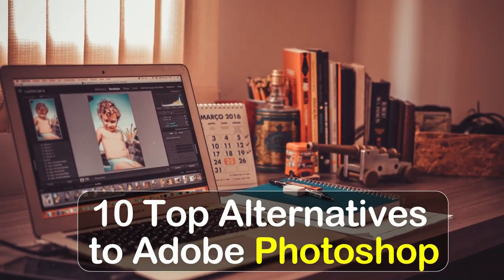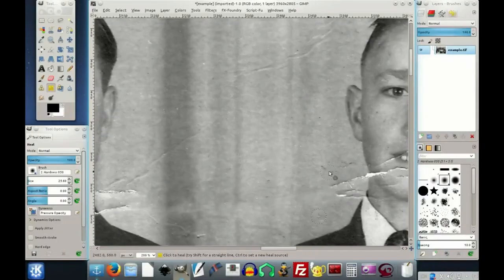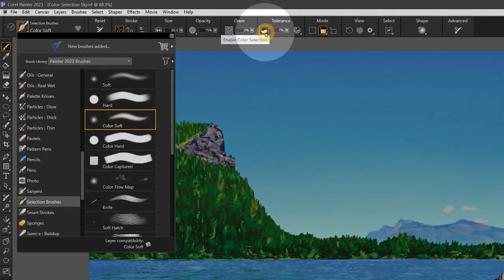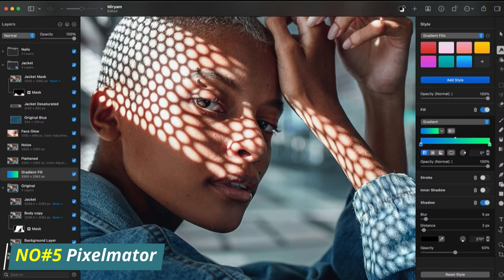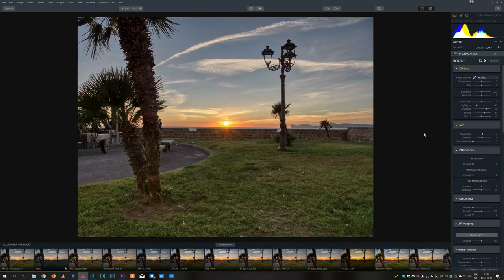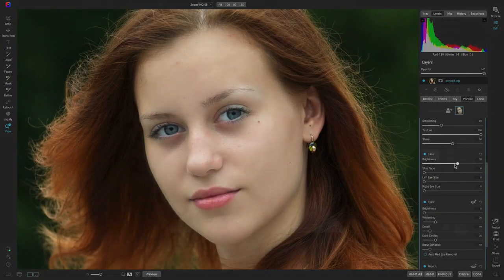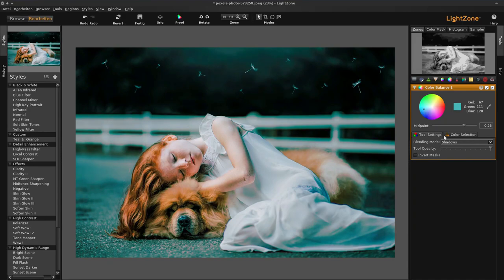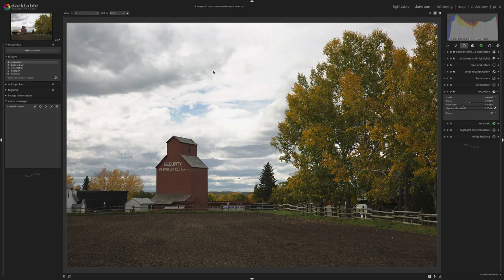10 TOP ALTERNATIVES TO ADOBE PHOTOSHOP । TOP TECHNET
10 Top Alternatives to Adobe Photoshop

Are you looking for an alternative to Adobe Photoshop that will give your photos an extra pop? While Photoshop is one of the most popular and versatile photo editing programs, it can be a costly option for those on a budget. Fortunately, there are a plethora of great alternatives that offer many of the same features but at a much lower cost or even for free. In this video, we took a look at 10 of the top alternatives to Adobe Photoshop that will help you create stunning visuals without breaking the bank

You'll also learn about the opportunities, challenges and practical applications of these technologies.

If you're an entrepreneur or someone who simply loves technology, it's important to keep up with the latest trends in the world of inventions.